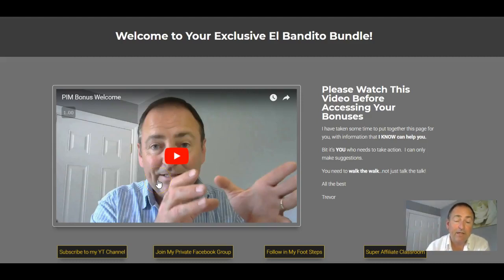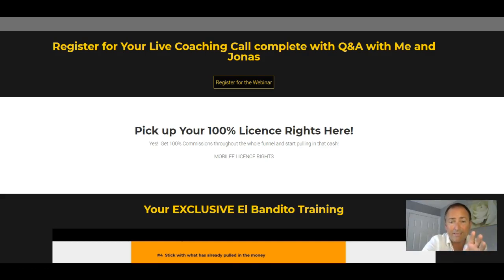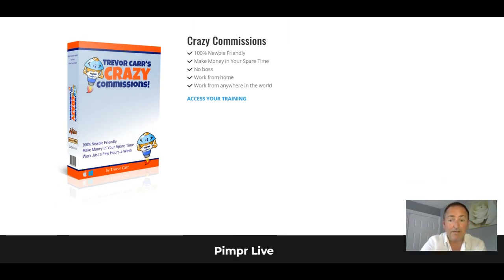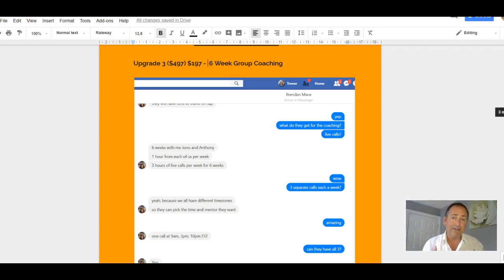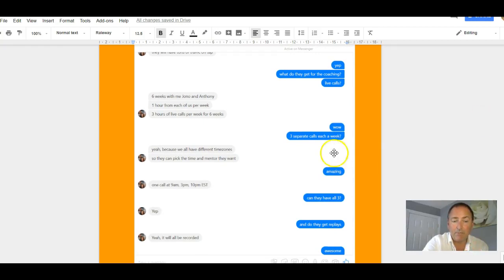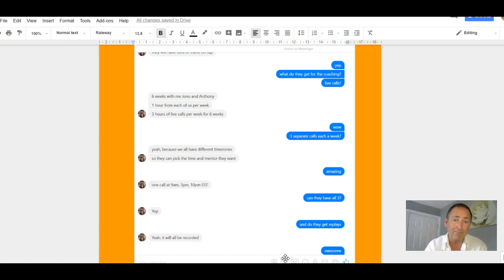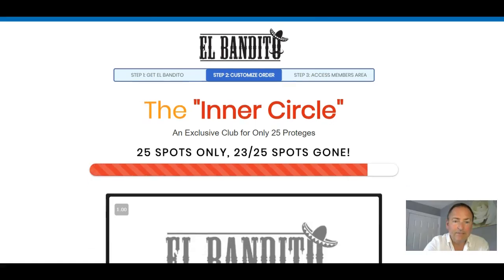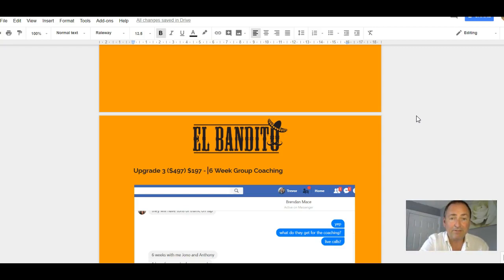El Bandito Bonuses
Your bonuses are now all ready! Grab El Banidto now through my link for instant access

El Bandito is a great course, and excellent value for money.

It gets my full backing :-)